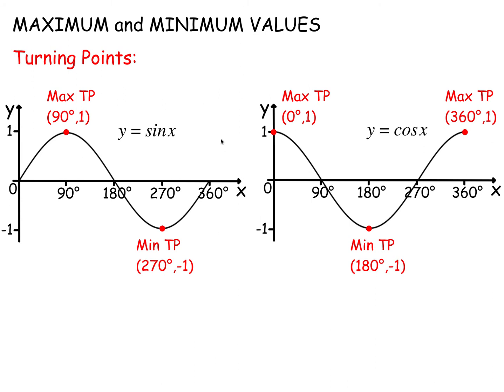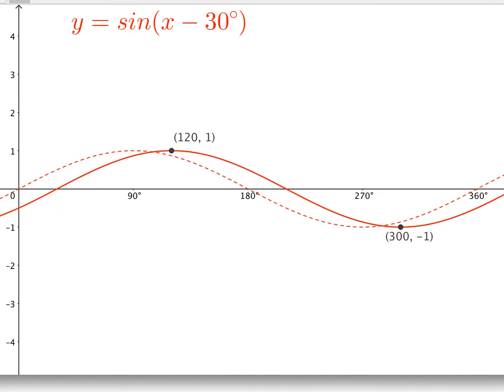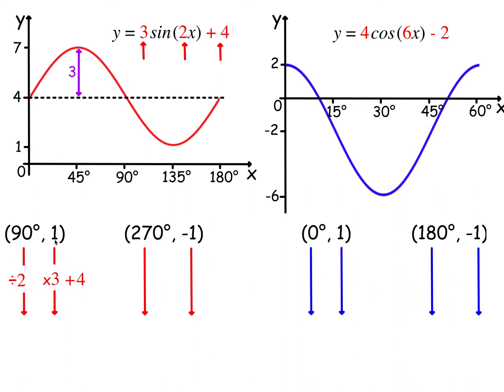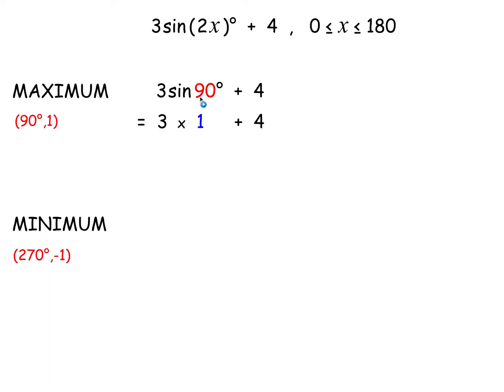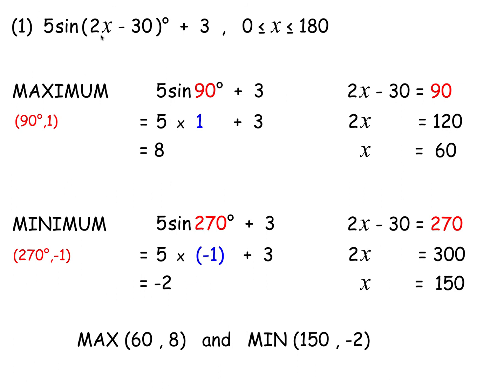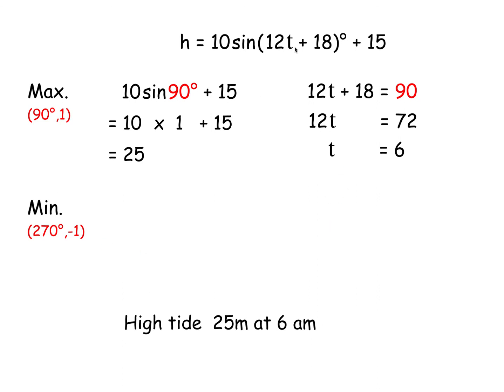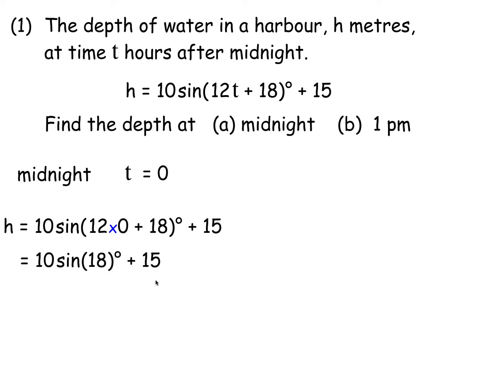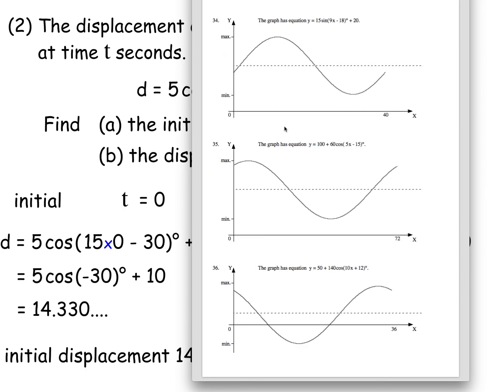Trig graphs 5of5